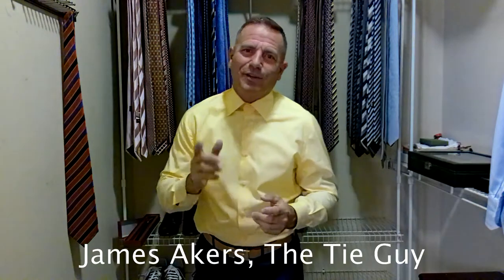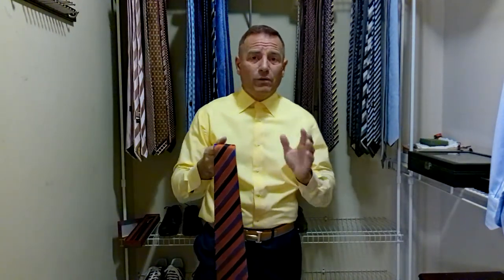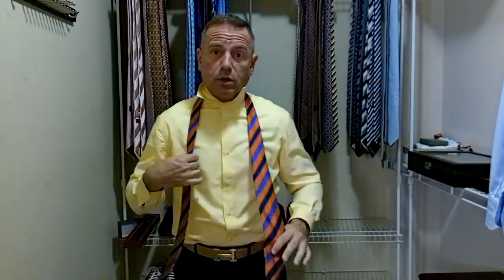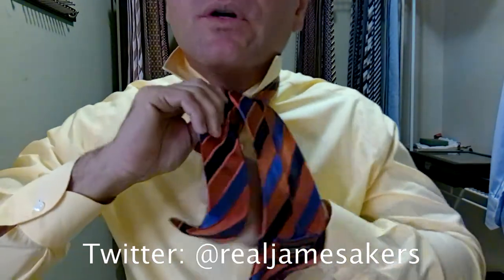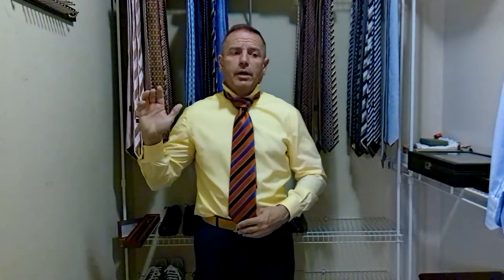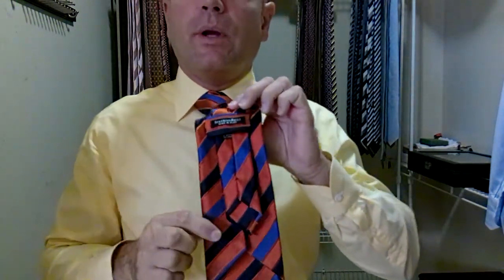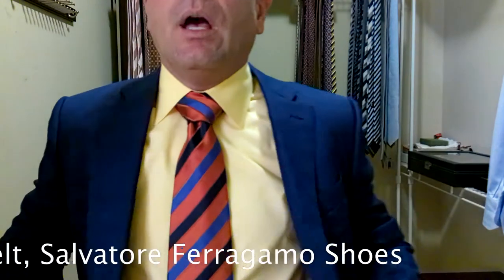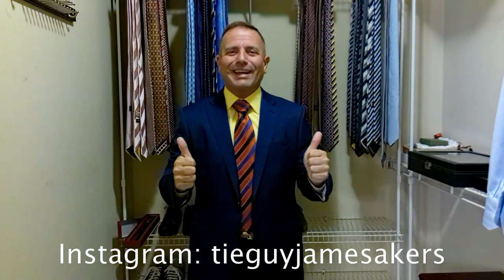Gorgeous Stefano Ricci Tie, with Zegna Suit, Isaia Shirt, Hermes Belt, and Salvatore Ferragamo Shoes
🌟James Akers ties a beautiful orange Stefano Ricci Tie and matches it with a blue Zegna suit, yellow Isaia shirt, brown Salvatore Ferragamo shoes, and Hermes belt

📺 Watch my previous video:
⌚ SCHEDULE:
Every Week